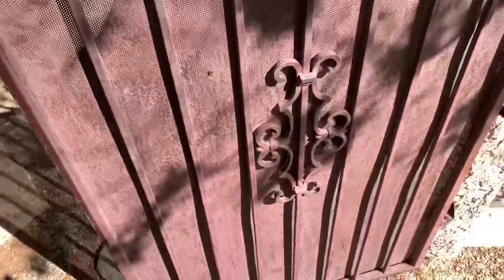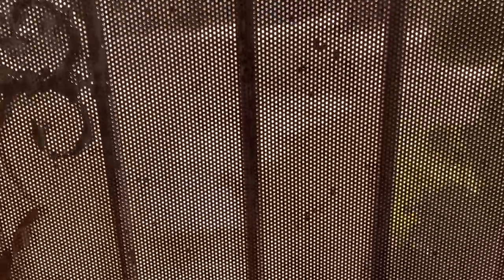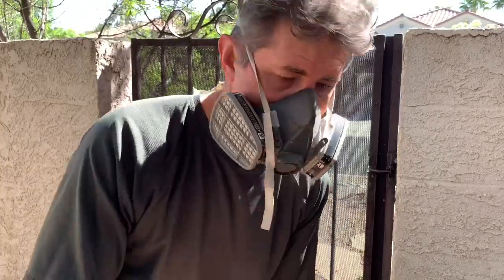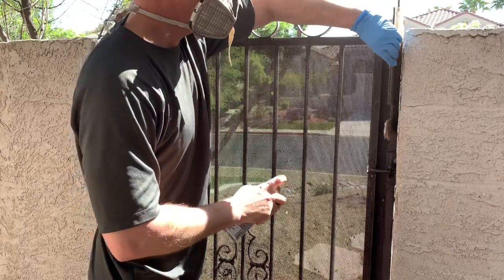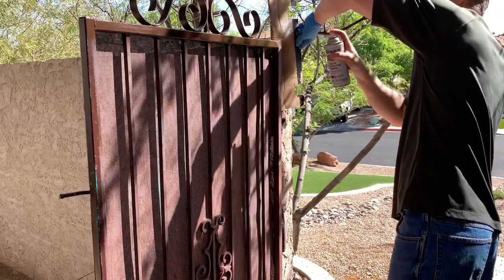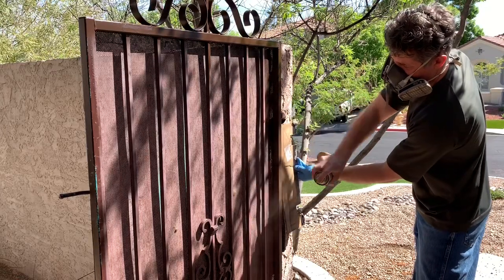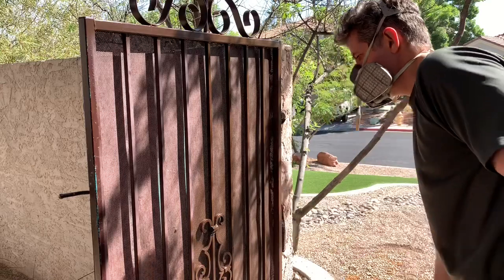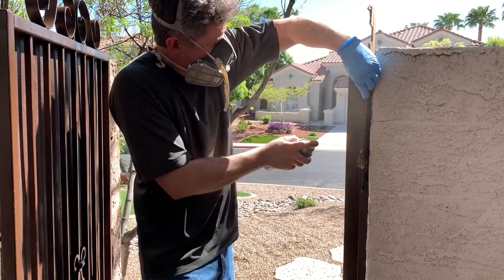How To Spray Paint a Metal Gate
If you've got a metal gate that needs painting,, this video will show you how to prep and paint a gate using spray cans.  Whether it is a rusty gate that needs wire brushing and sanding or just a gate that needs another coat of paint, this quick video will help you.